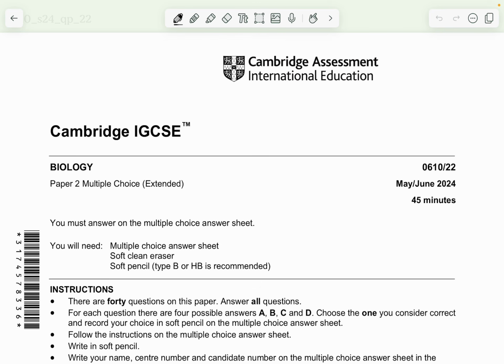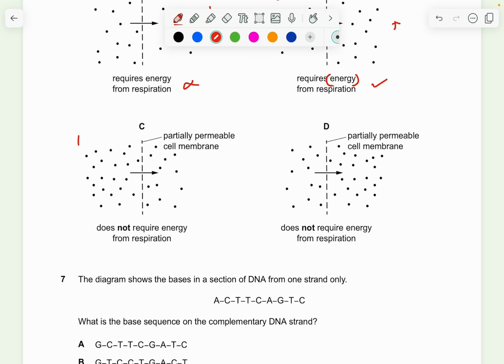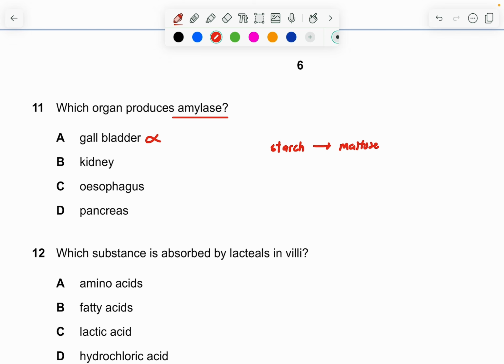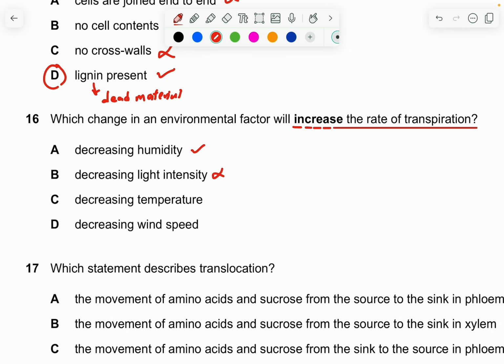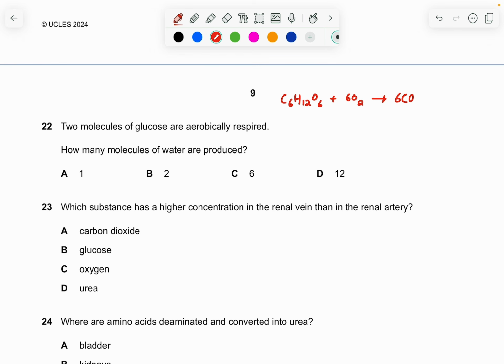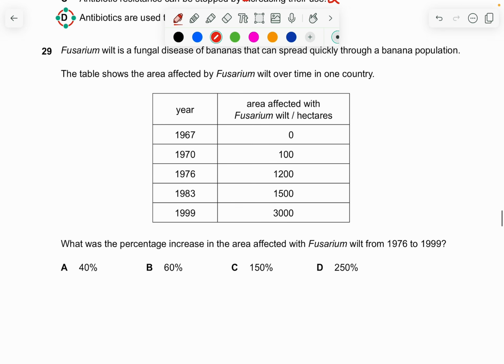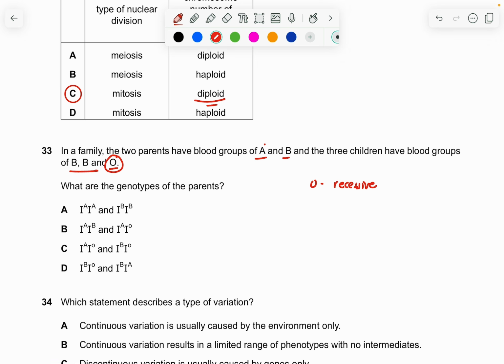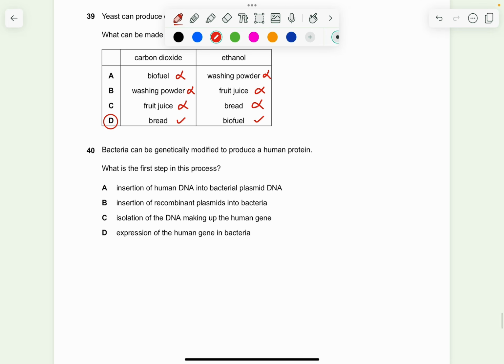IGCSE Biology (0610) - 0610/22/M/J/24 | May/June 2024 Paper 22 (Extended)